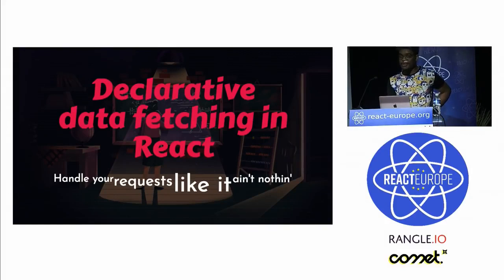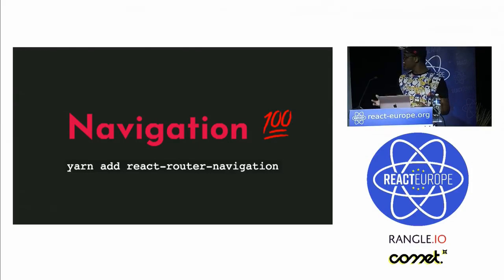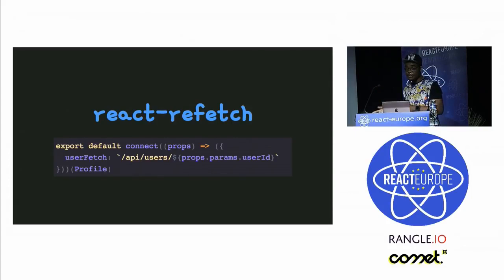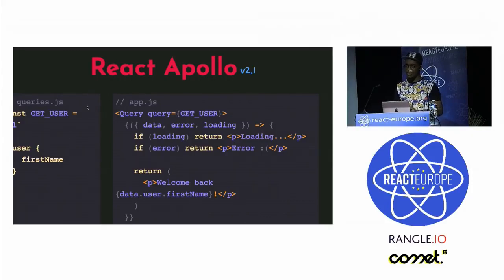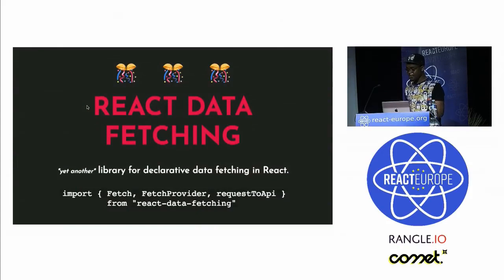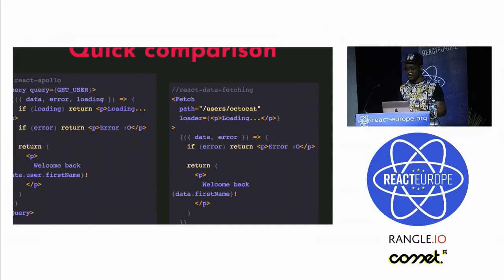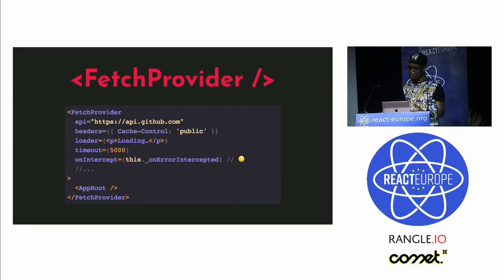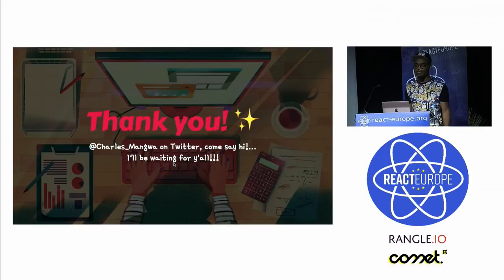Declarative Data Fetching in React by Charles Mangwa (@Charles_Mangwa) at @ReactEurope 2018